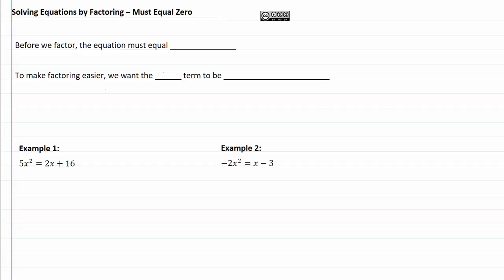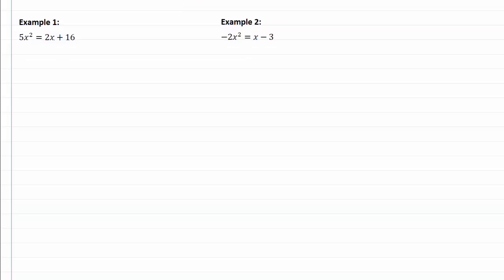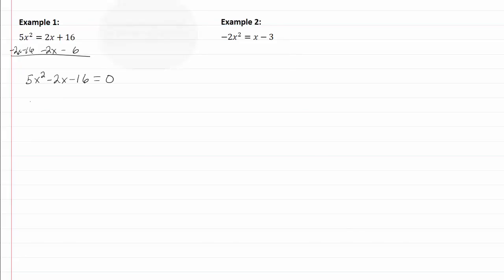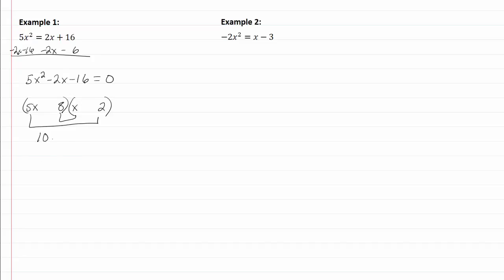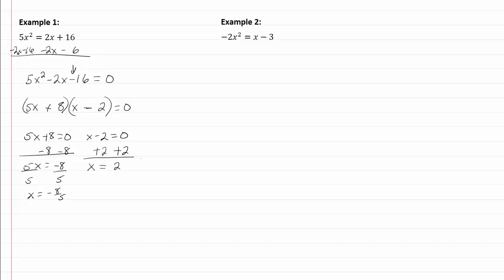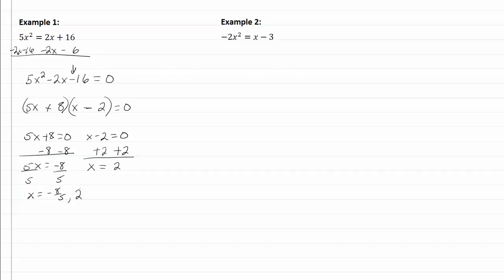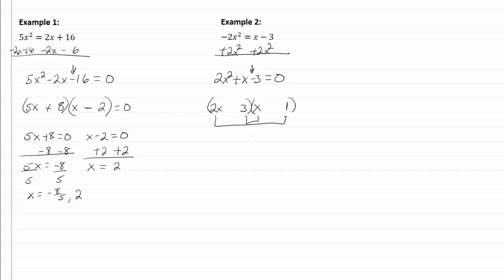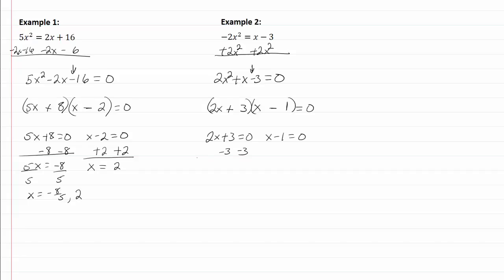10.6c Solving Equations by Factoring - Must Equal Zero